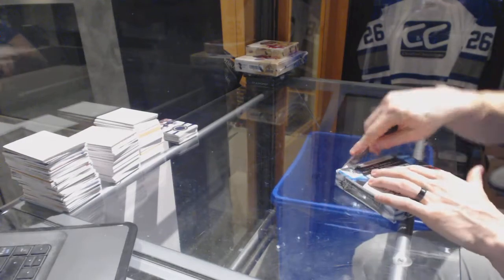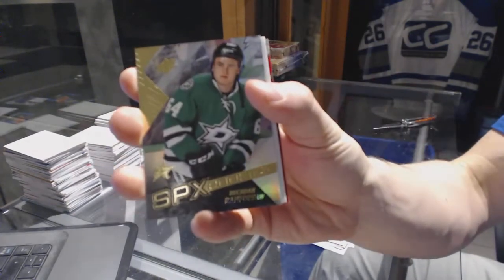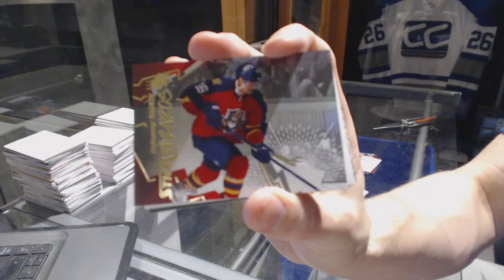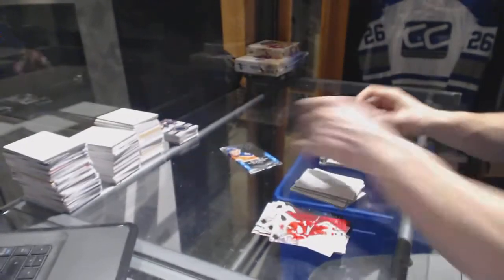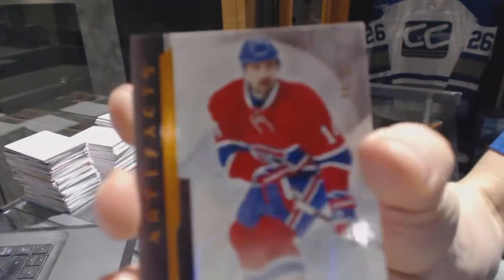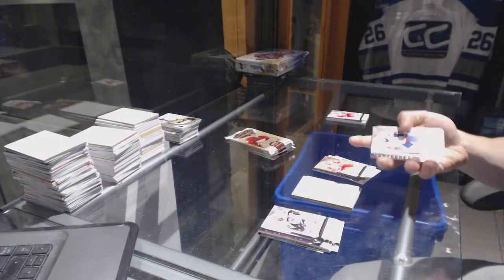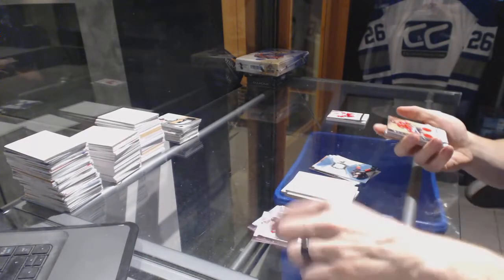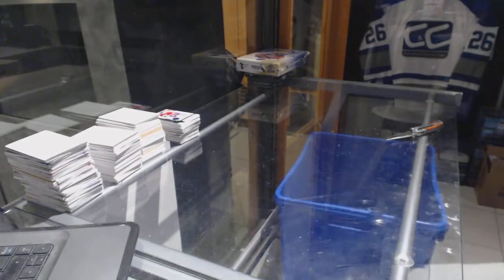15-16 UD SPx & 16-17 UD Artifacts Hockey Box Break - C&C GB #6811